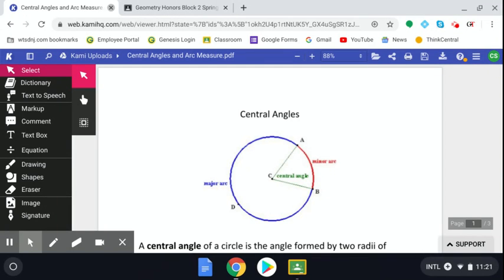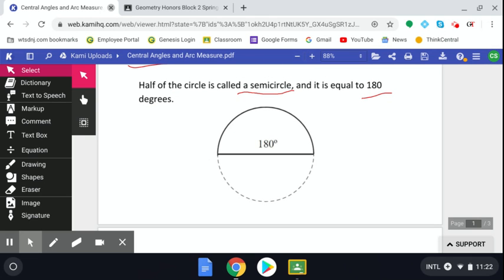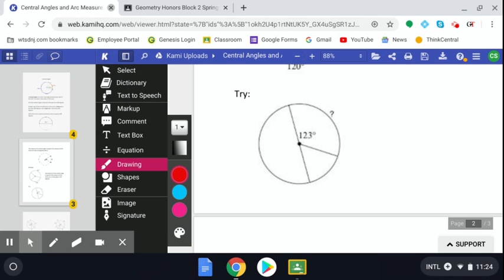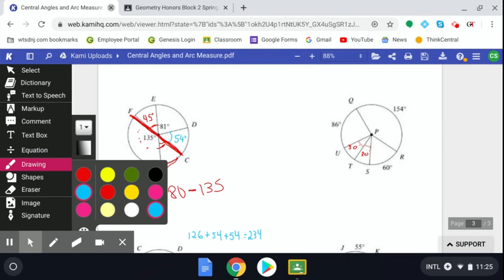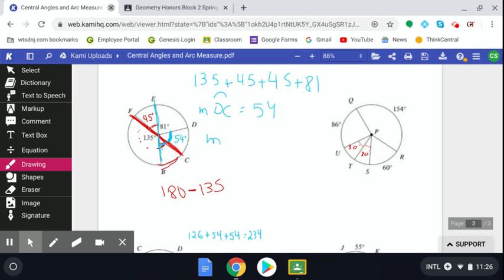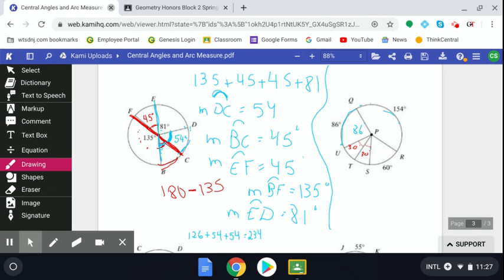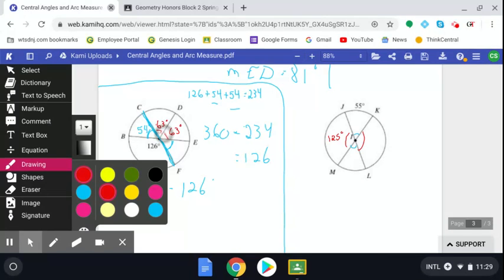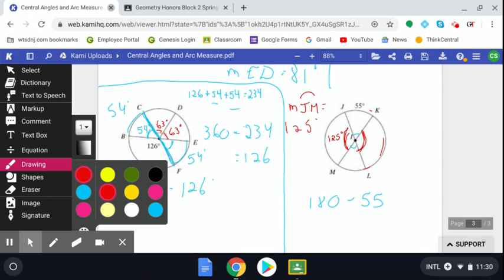Central Angles and Arc Measures